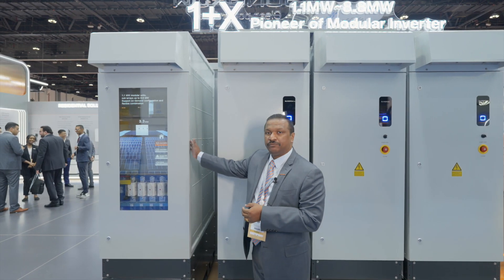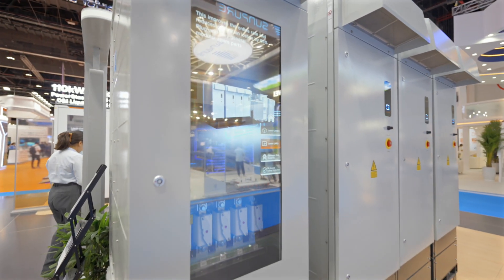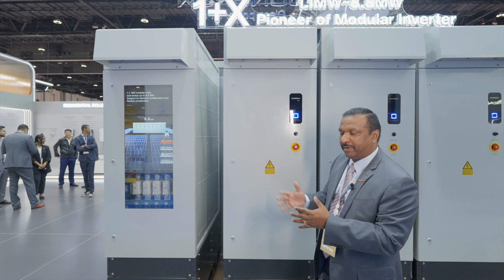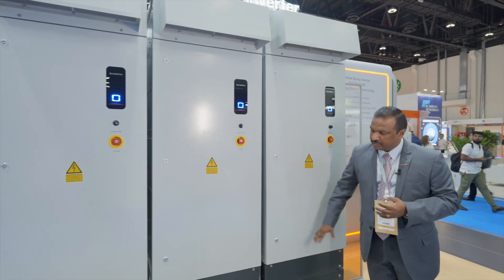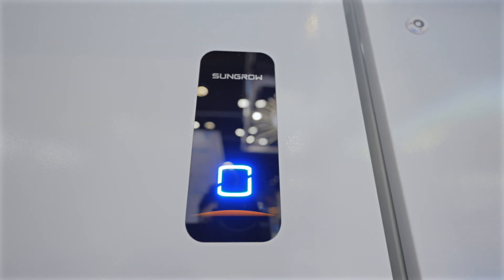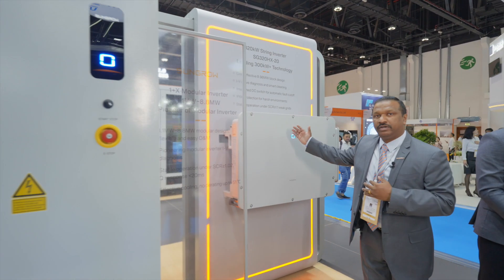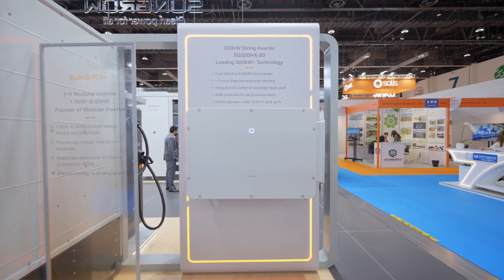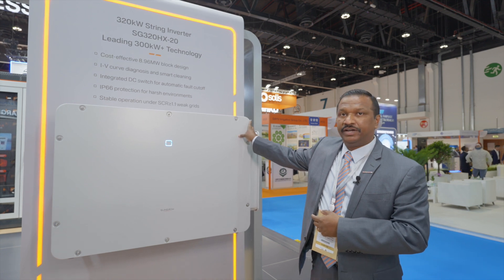Sungrow showcased their incredible ESS Solutions products at the World Future Energy Summit 2024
🌞 Sungrow showcased their incredible ESS Solutions products at the World Future Energy Summit 2024 from the impressive PowerTitan 2.0 to the innovative PowerStack. We’ve prepared an explanatory video for this series. Don't miss out on this opportunity to learn more about these groundbreaking products. Watch the video now and be amazed!

Media player modal window This modal can be closed by pressing the Escape key or activating the close button.